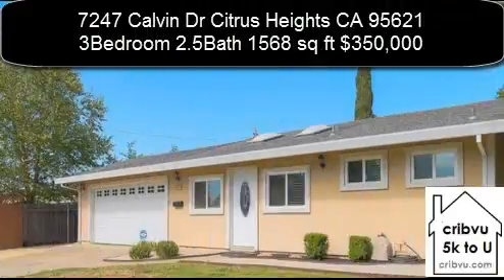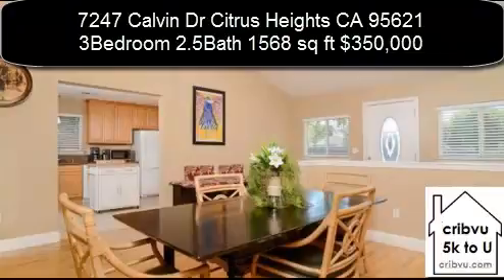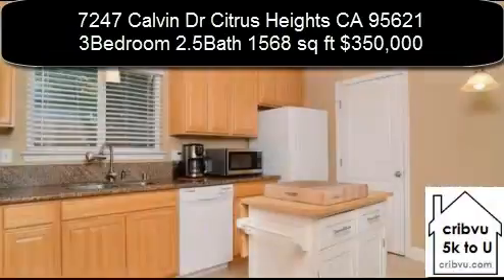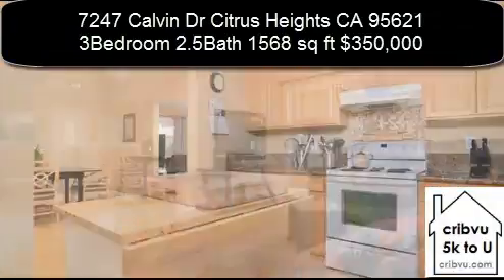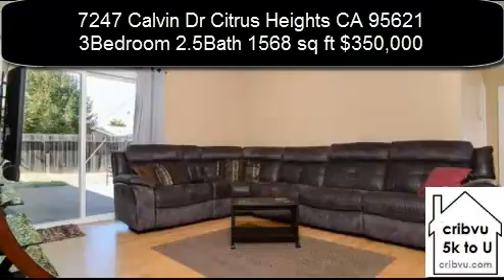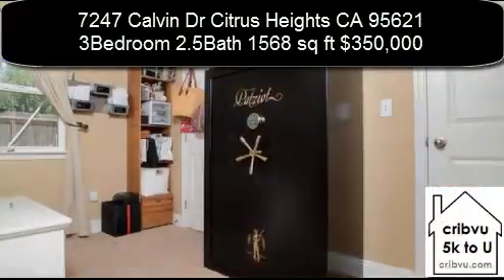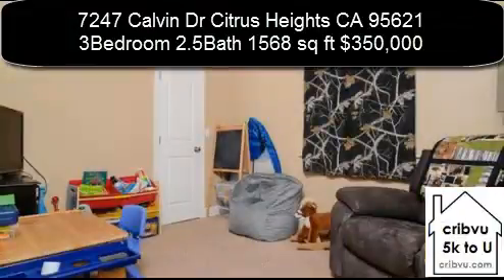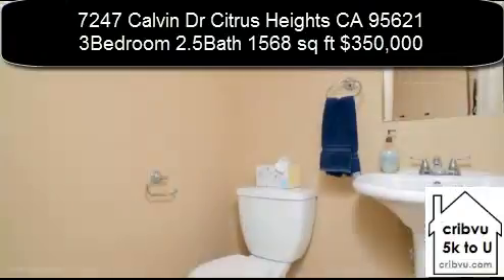7247 Calvin Dr Citrus Heights CA 95621 - cribvu.com (5k to you)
7247 Calvin Drive in Citrus Heights California is a 3 bedroom 2.5 bath 1,568 square foot home. This nicely updated single story will WOW you. Kitchen features granite counters and tile floors and opens into large room that can be a family room or big dining area. Nice living room w/ fireplace. Big master suite includes 2 walk-in closets and bath with granite counters and two sinks. Hall bath is also nicely updated and don't miss seeing the inside laundry room and 1/2 bath off the kitchen. Back yard has plenty of space for your garden, pets, kids and outdoor enjoyment.